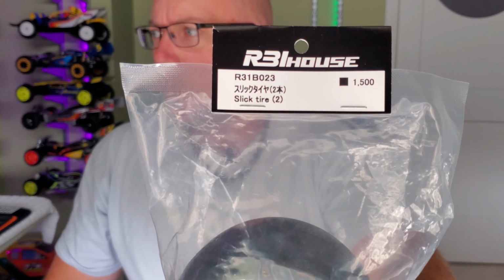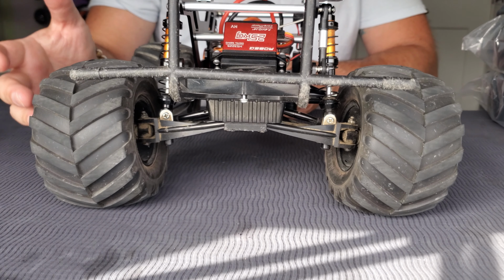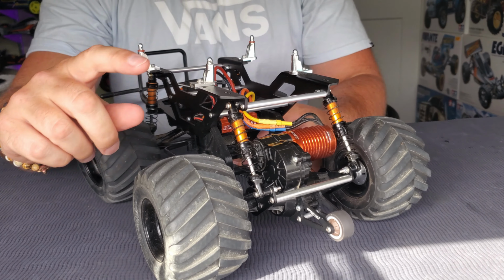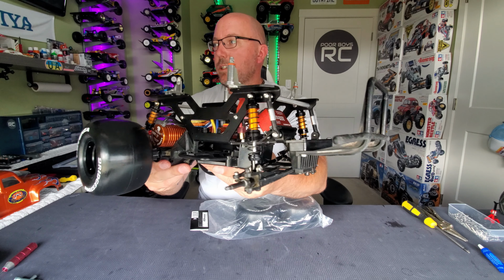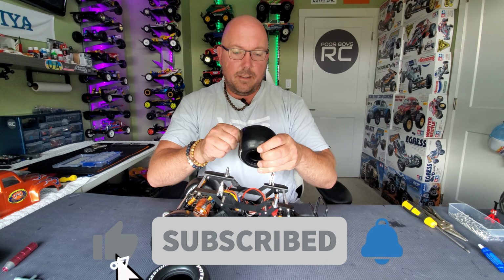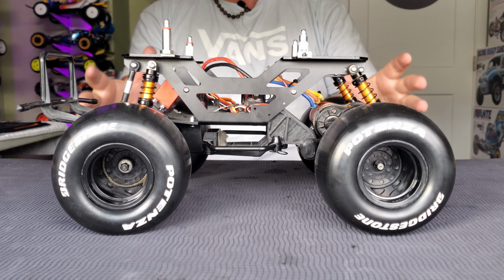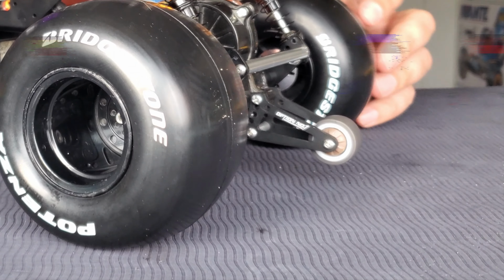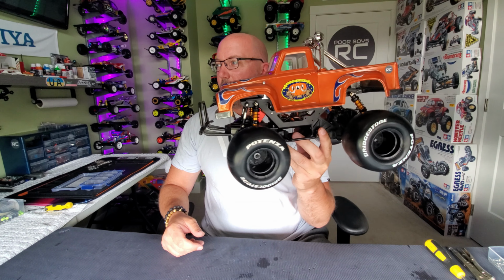CW01 Speed Run Build Part #1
Ever wondered how fast a Tamiya CW01 chassis can go?  Me neither, they're not supposed to go fast!  Lol!

Well it's time to unleash the beast and make this kitten purr!  Meeoowww!

I thought it would be fun to get the CW01 YouTube community creators together for a little challenge:  The CW01 Speed Run Challenge!

There's a bunch of you guys that love this chassis as much as I do, if you're interested in a fun contest to compete against your fellow YouTubers, then this is the challenge for you!  And if you win?  You get a Poor Boys RC T-shirt, the gift that keeps on giving!  Here's some of the YouTube channels that I'm calling out, simply because you've made videos on this chassis before:  Some of us are pals, many of us have never met...

Ze Rulz are as Follows:

- MUST be a CW01 chassis
- Any body can be used
- Chassis and suspension mods are approved
- Any wheel/tire combo you want can be used
- Any ESC/Motor combo OK
- Any battery OK (lipo, NiMh, Tesla, lol!)
- Must have an on board GPS based speed tracking device
- Must have video proof, unedited, of your speed run
- Contest begins NOW!
- Contest end date is October 31st @ Midnight P.S.T.
- You can make and upload multiple speed runs, as many as you wish.
- NO CHEATING!!!

I think that covers all the bases, fellas.  If you have any questions throw them in the comments section below.  Basically it's an "anything goes" type of a speed run, just no cheating during editing!